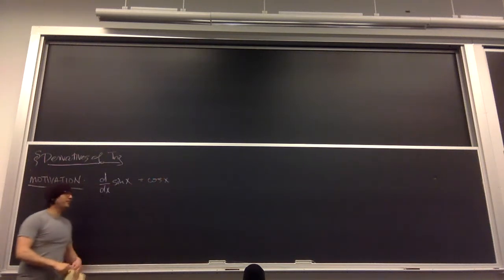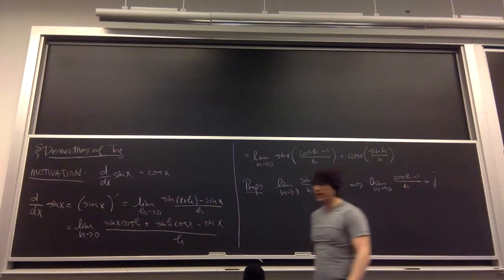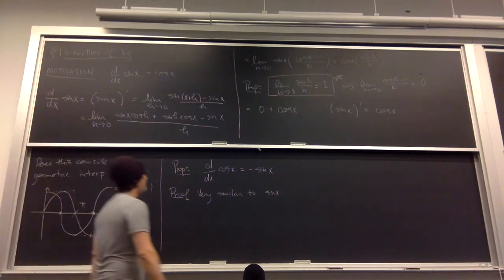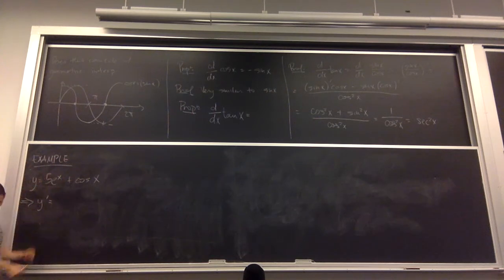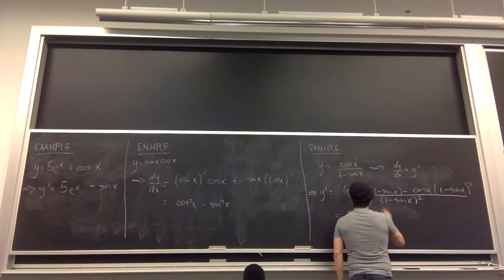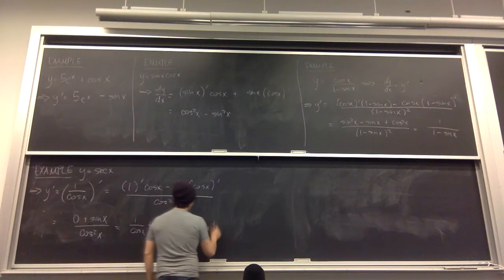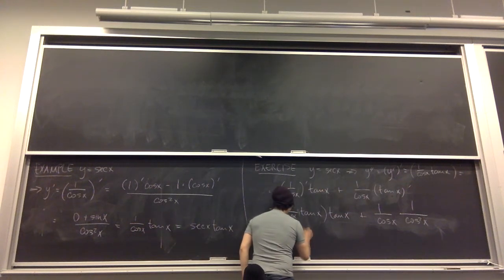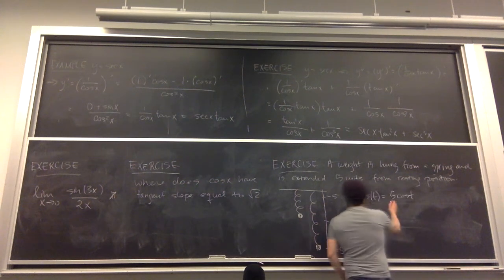MAT 134 -- Lecture 09 -- Derivatives of Trig Functions